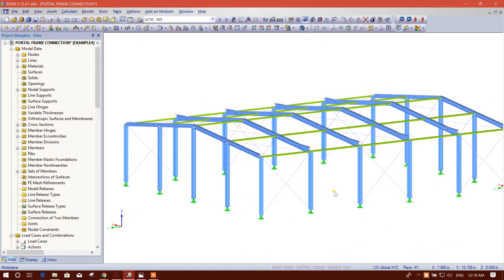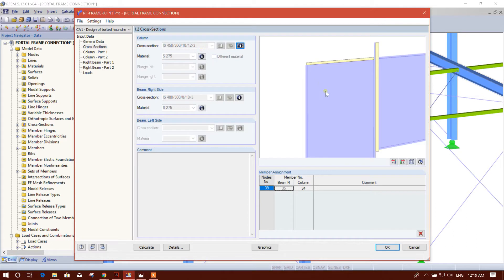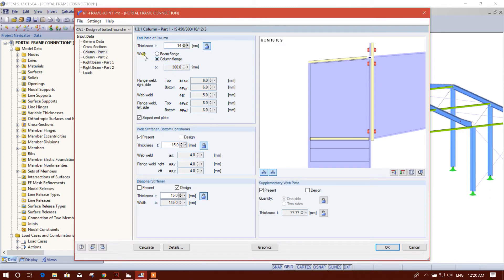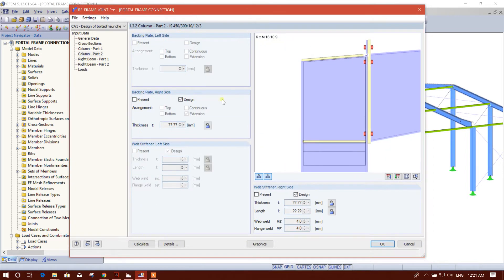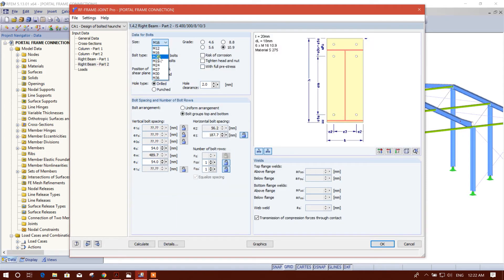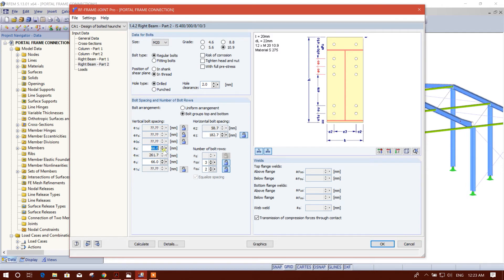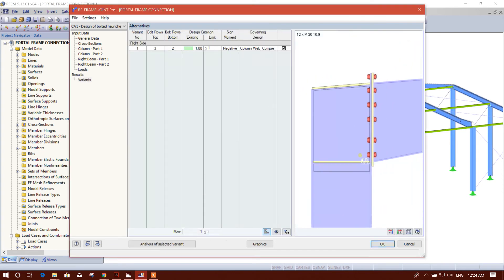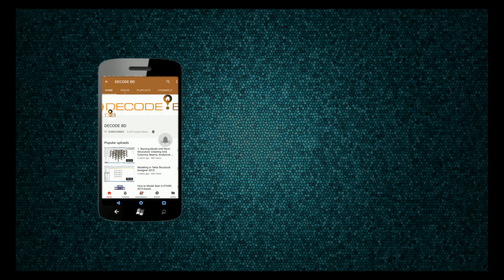HAUNCH KNEE CONNECTION DESIGN IN DLUBAL RFEM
DESIGN OF CONNECTION BETWEEN TAPERED RAFTER & COLUMN.